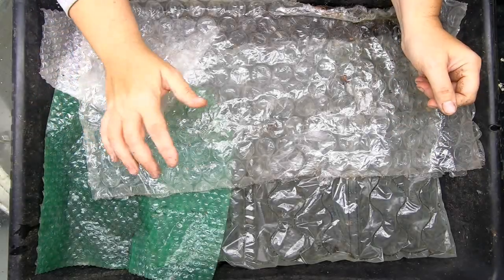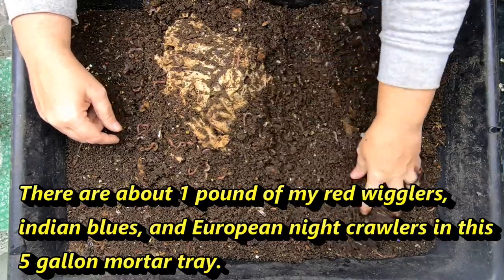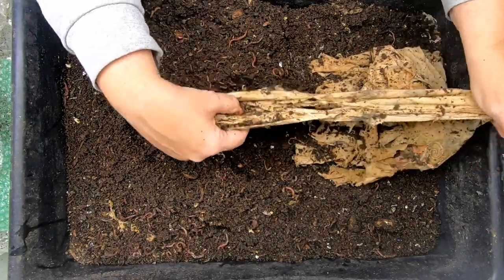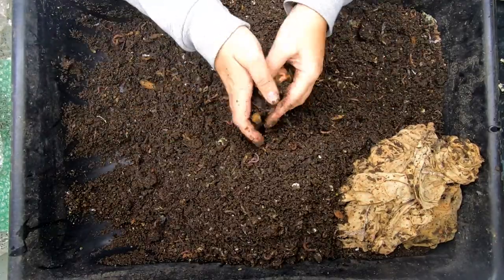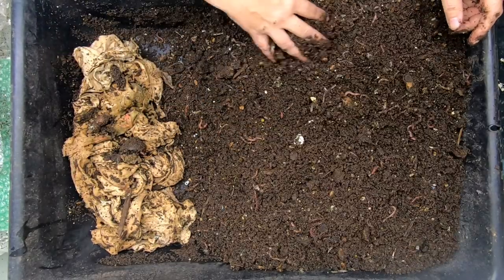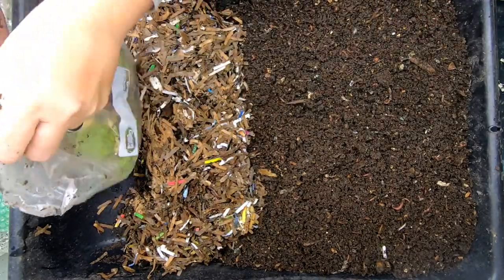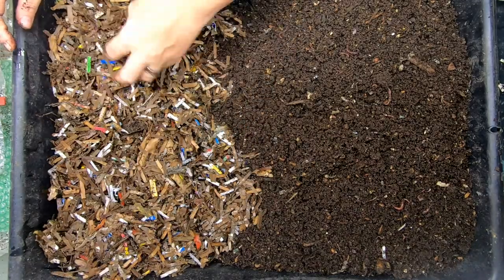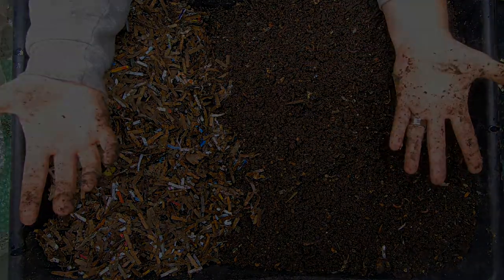Compost Worms Eat My SHIRT!!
The bin is a mortar tray with paper bedding add cotton t shirt and food scraps, bedding and grit. Been running for 6 months and has eaten 2 shirts.

There are about 1 pound of my Uncle Jim's mix red, blue and European night crawlers. They are working on shirt #3 right now. We will start the process of turning the bin over and restarting.